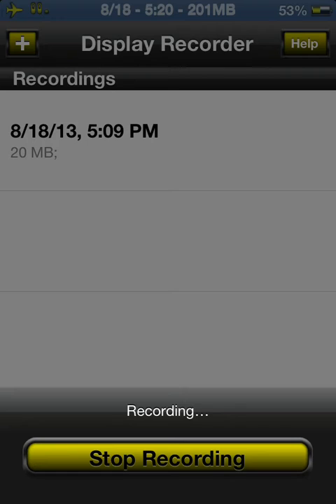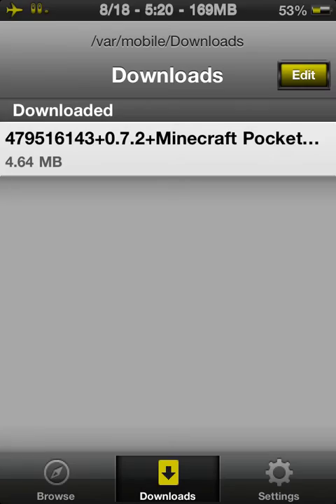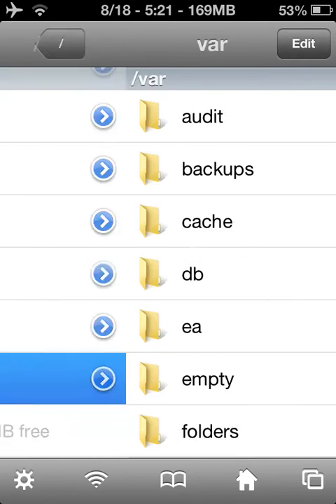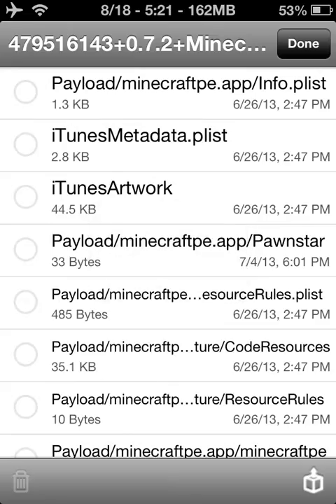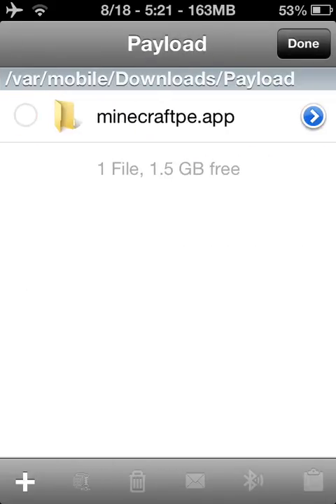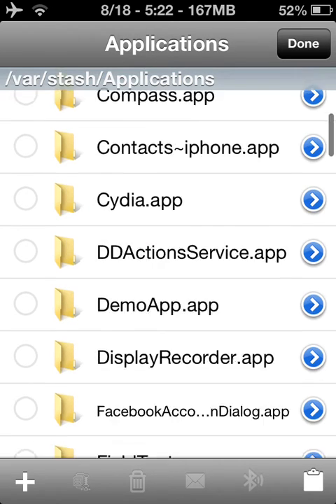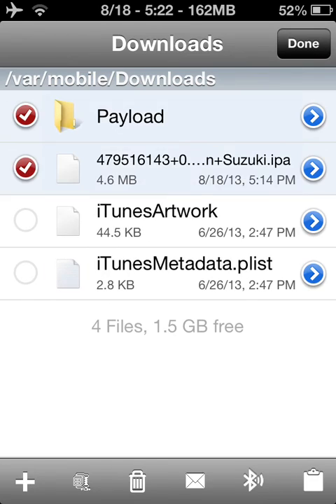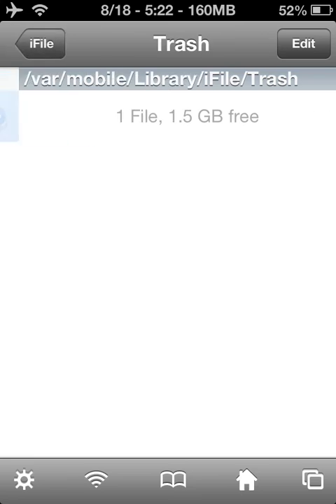How to bypass installation failed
I will show you a different way to install apps in hip store